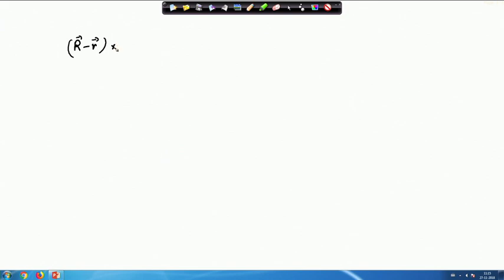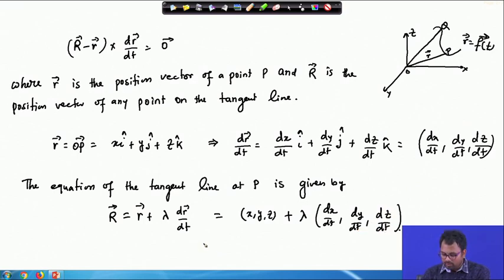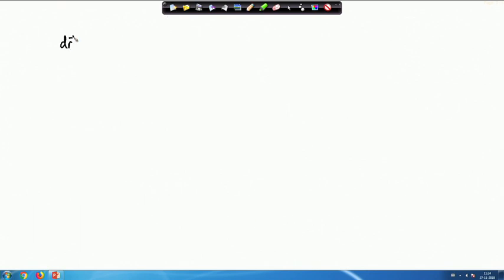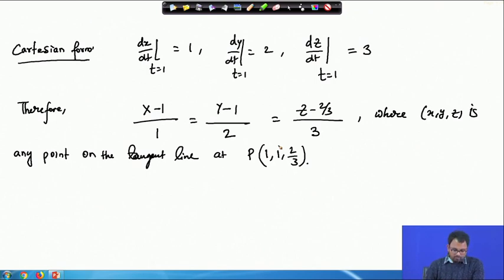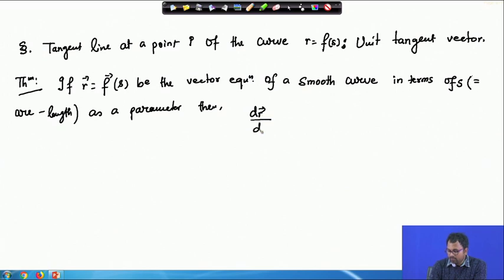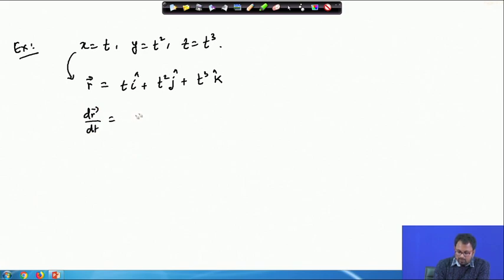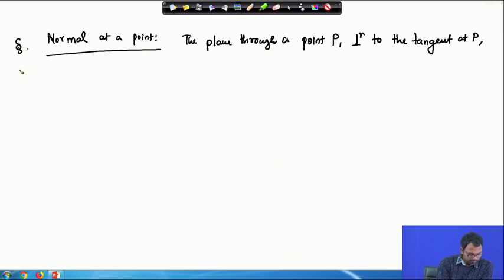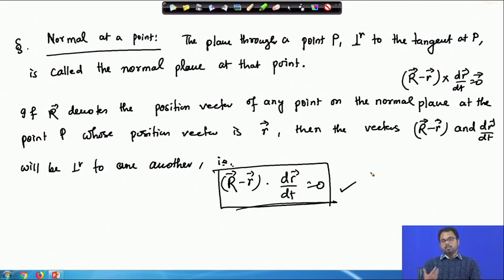Lecture 45 : Equation of Tangent, Unit Tangent Vector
Finding Equation of Tangent, Normal, Unit Tangent Vector

 To access the translated content:
1. The translated content of this course is available in regional languages.
 2. Regional language subtitles available for this course
 To watch the subtitles in regional languages:
 1. Click on the lecture under Course Details.
 2. Play the video.
 3. Now click on the Settings icon and a list of features will display
 4. From that select the option Subtitles/CC.
 5. Now select the Language from the available languages to read the subtitle in the regional language.